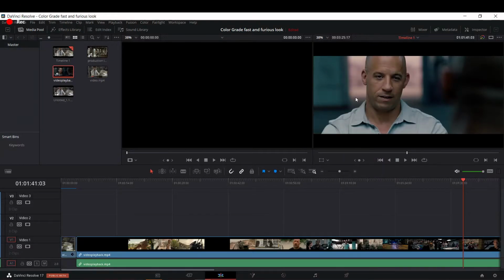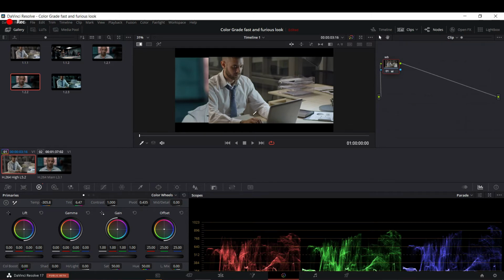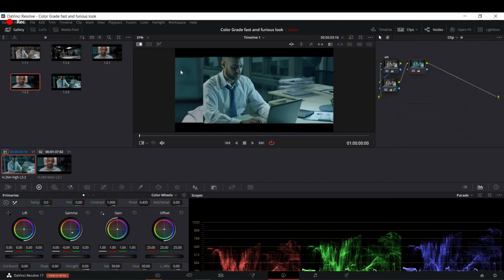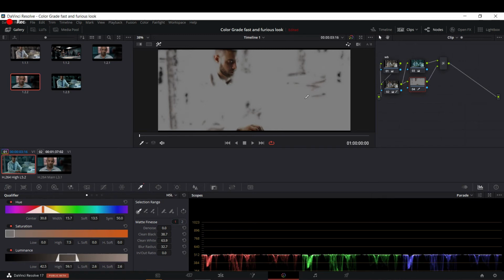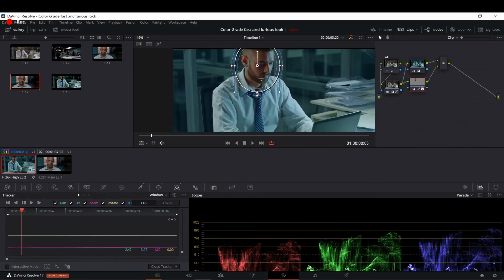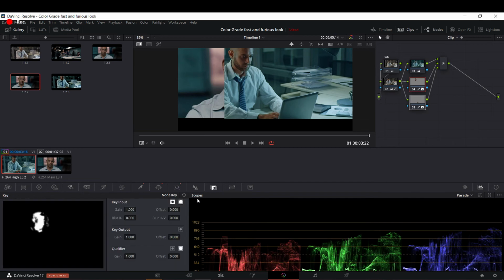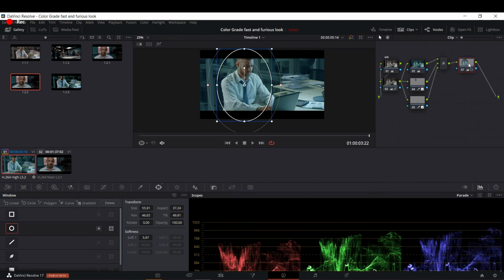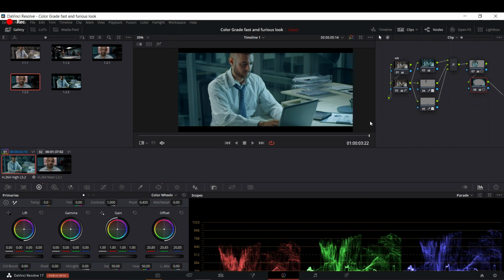Teal & Orange Look in DaVinci Resolve — Quick Cinematic Grade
In this video tutorial I'll show you how to create a teal and orange Davinci Resolve 17 look similar to what you see in the fast and furious franchise!
We'll be using the entire color wheel, so it's a great way to work through your fear of mixing colors or to add some new techniques to your toolkit.